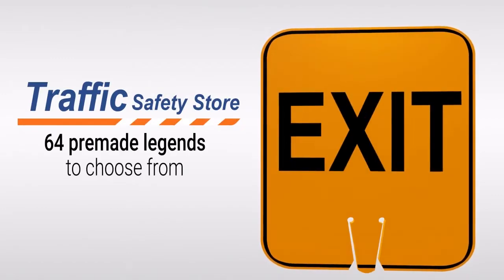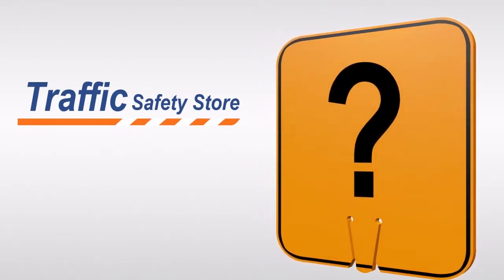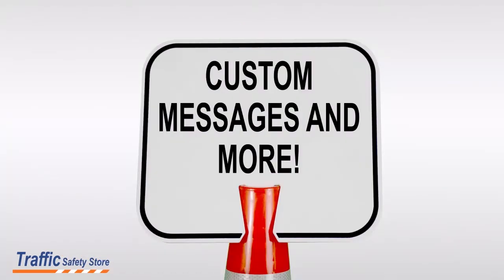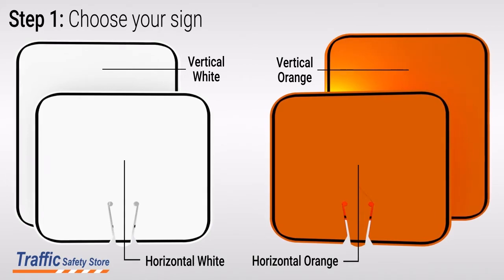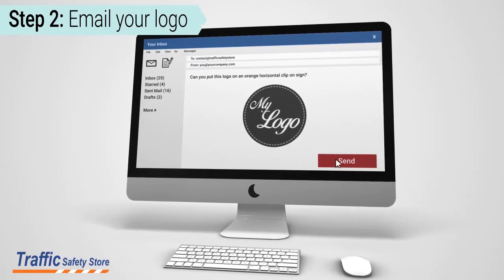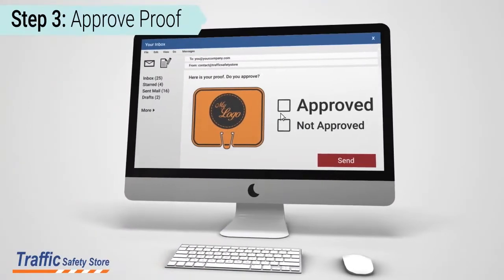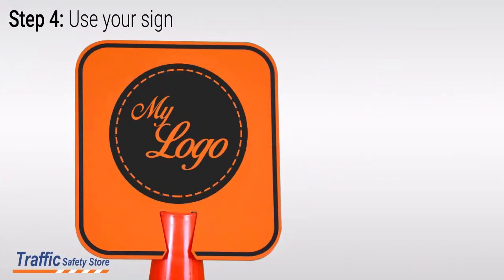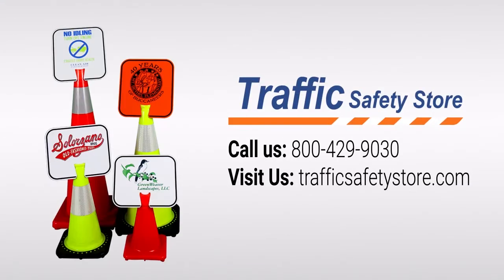How To Customize Clip-on Signs for Traffic Cones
At Traffic Safety Store we can customize signs with your logo or custom text of your choosing.